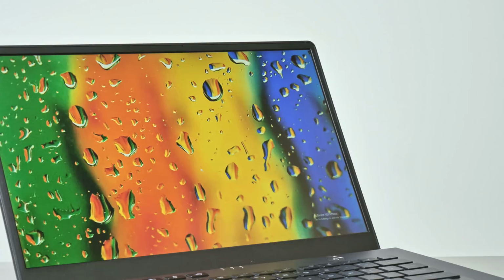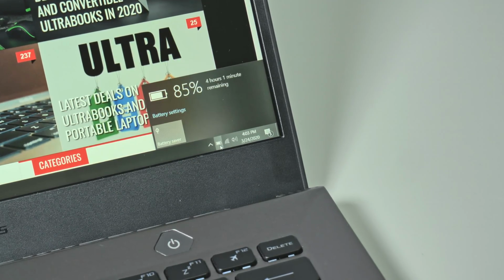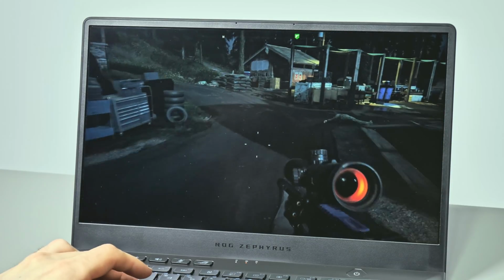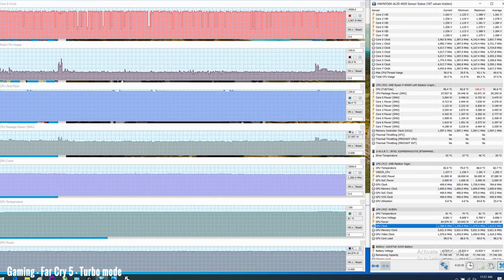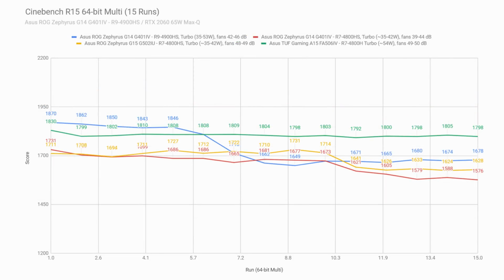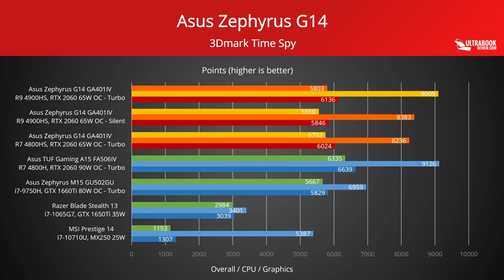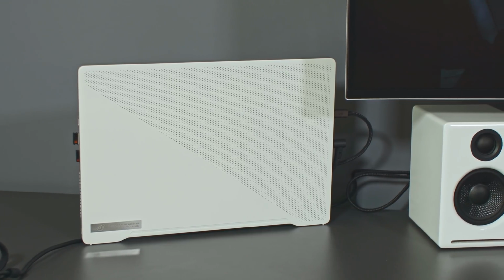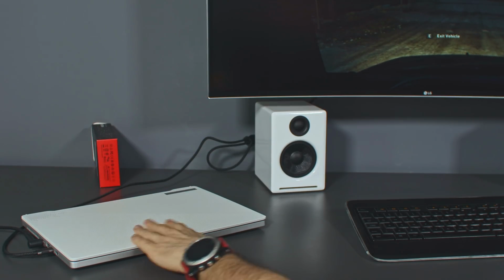ASUS ROG Zephyrus G14 revisited - one month later (GA401IV, multiple configurations)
Configurations and prices

This is our follow-up on the Asus ROG Zephyrus G14 GA401IV, after using several different configurations for more than a month now.

In this one we're touching on the color and screen options, on the performance of the Ryzen 9 4900HS model compared to the Ryzen 7 4800HS version, and on daily use and gaming experience on the several different available profiles. We're also talking about gaming on an external monitor, with the laptop closed and sitting in a vertical stand.

00:00 - Intro, Color options, Inputs
01:28 - Screens - FHD or QHD?
03:30 - Everyday experience and thermals
04:54 - Ryzen 9 vs 7 - Benchmarks
06:39 - Gaming on Performance profile
07:09 - Gaming on external monitor
08:02 - Conclusion

Get in touch in the comments section or on the site if you have any other questions on any of the Zephyrus G14 models.

FOLLOW ME

While some of our review units are provided by manufacturers, our videos are 100% our opinions.